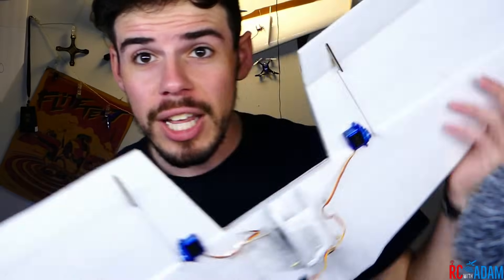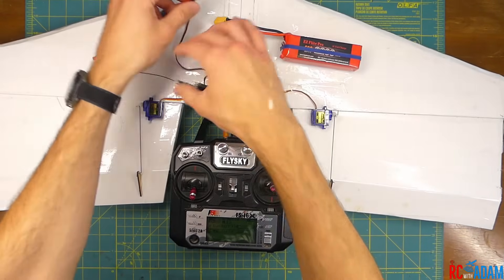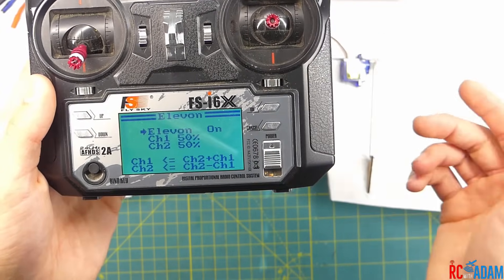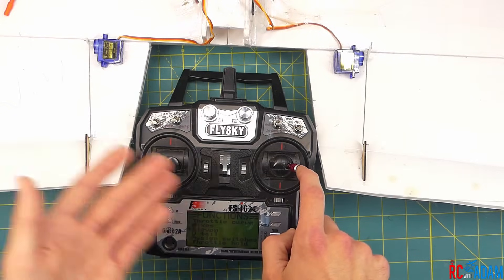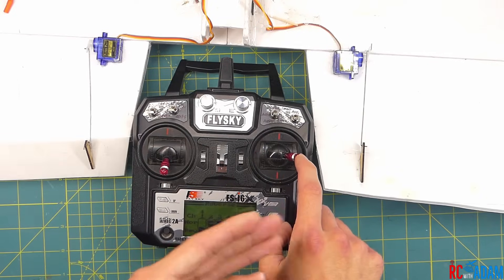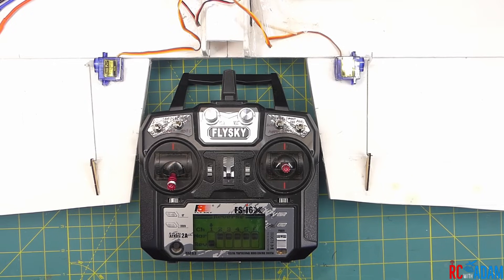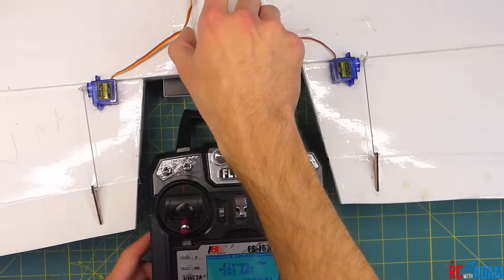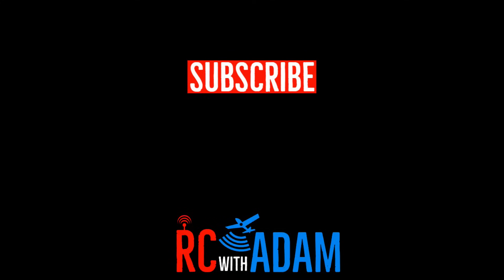FlySky FS-i6X Elevons Setup Guide - How to Configure Transmitter functions for Flying Wings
Want to use your FlySky FS-i6X radio with flying wing? Me too! In this video I'll show you how I configure my i6X radio for use with a two-servo, elevon setup.

MY GEAR

FILMING GEAR
Main camera

I participate in the Amazon Affiliates program, which means that if you click on one of the above Amazon links and purchase a product on Amazon, I will receive a small commission (at no additional cost to you).

**REMEMBER, use CAUTION and common sense when building and flying RC aircraft, and observe applicable laws and regulations (and keep your fingers away from the hot things and spinny parts!)**